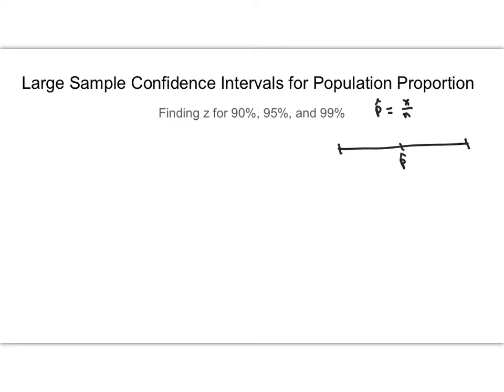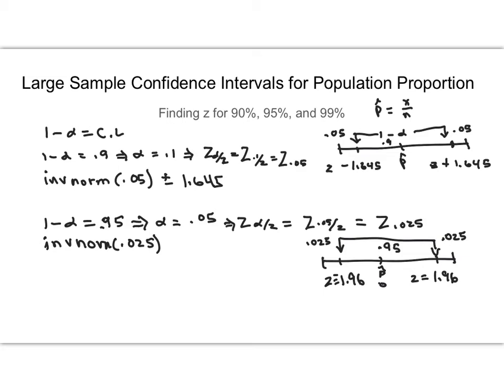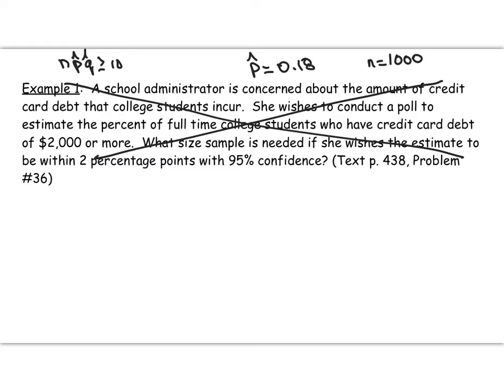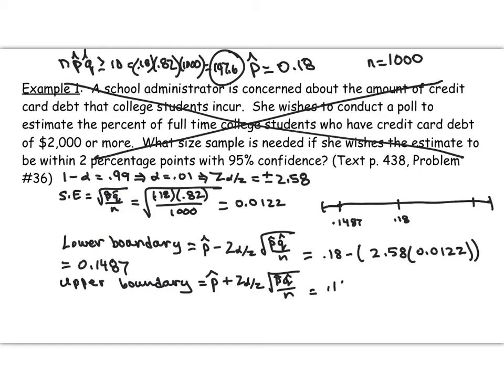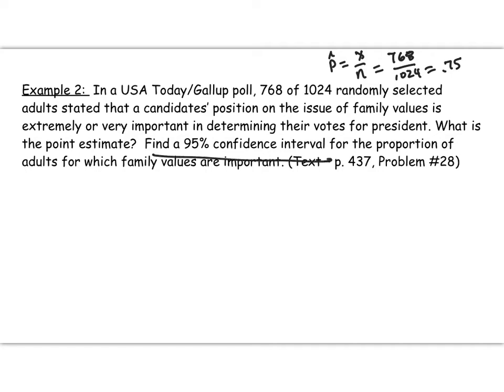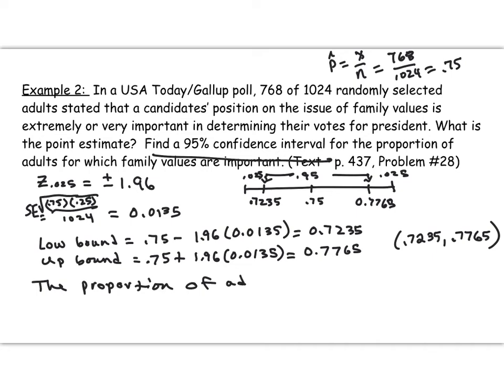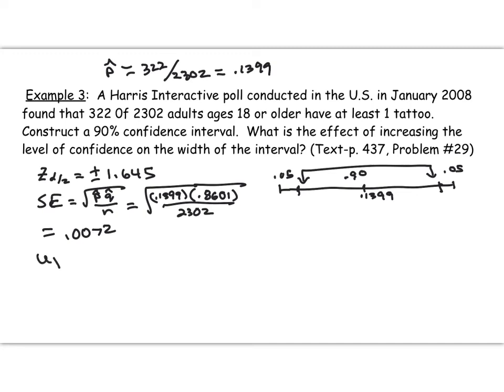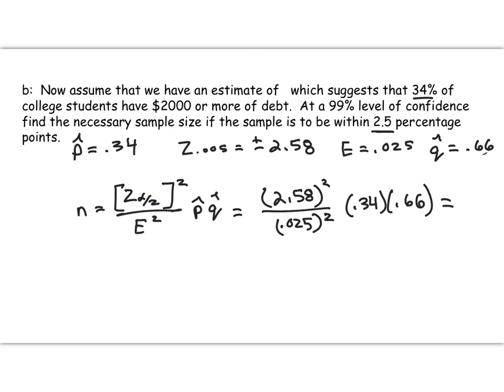11 9.1 Confidence Intervals